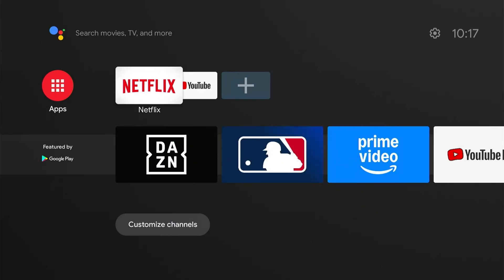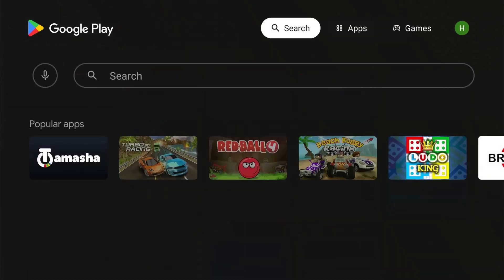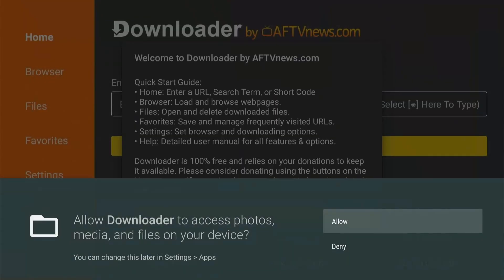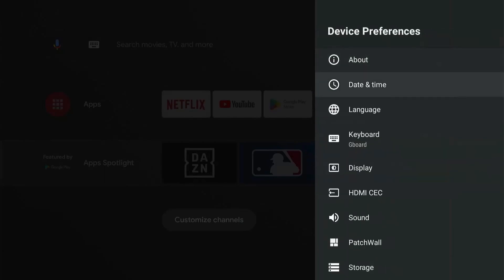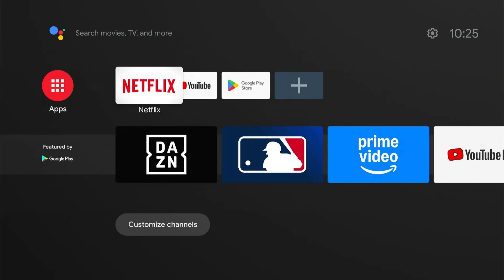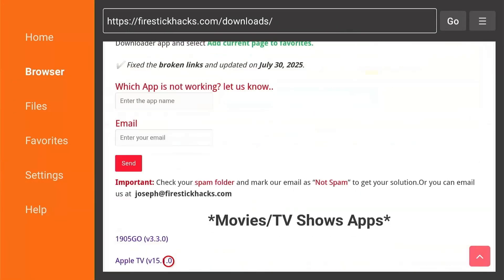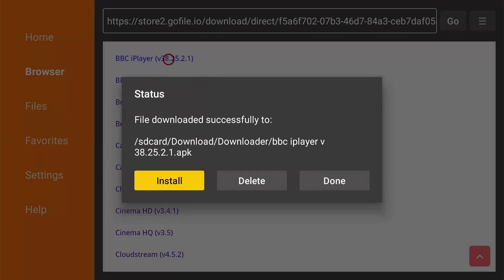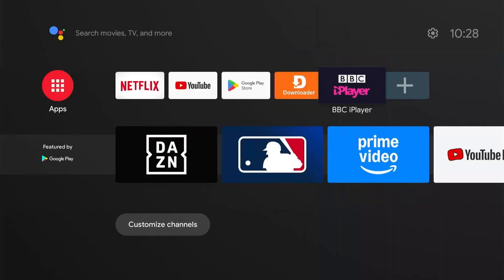How To Jailbreak Mi TV Stick in 2026 (More Than 200+ Apps)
In this video, I'll show you how to jailbreak the Xiaomi TV Stick device to install more than 200 apps for free.

✅The Only Best Downloader Code : 730116

Timestamps:
00:00 Introduction
00:30 Install Downloader App
01:35 Enable apps from unknown sources
02:12 Only best Downloader code
02:54 Install the app